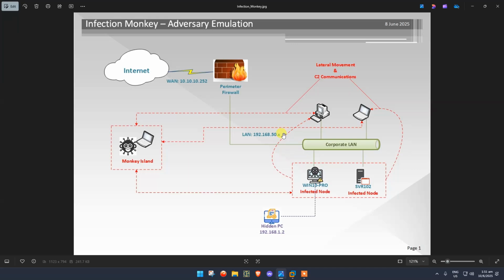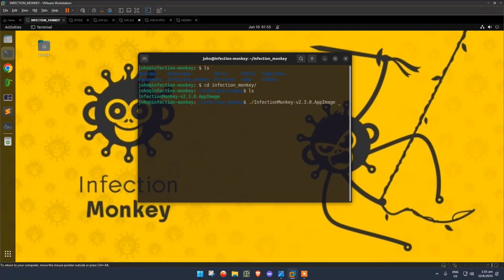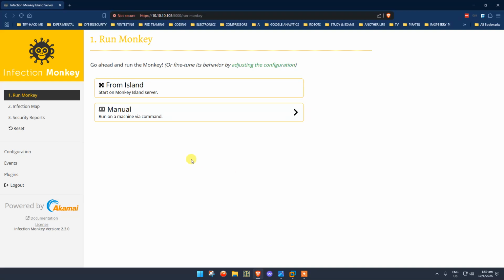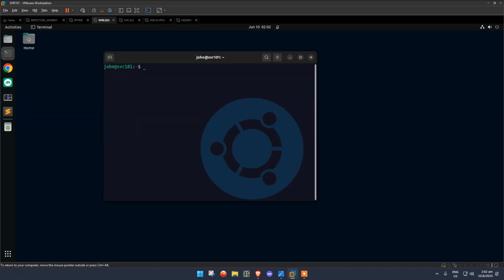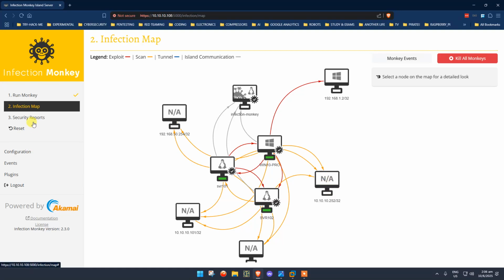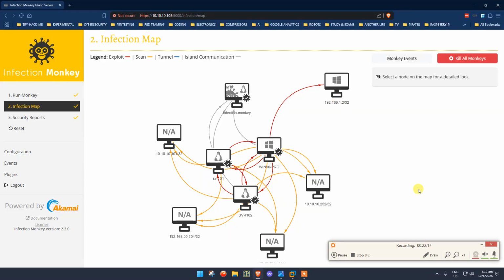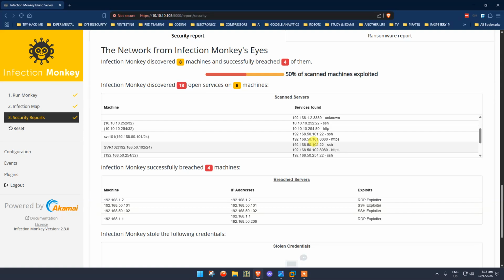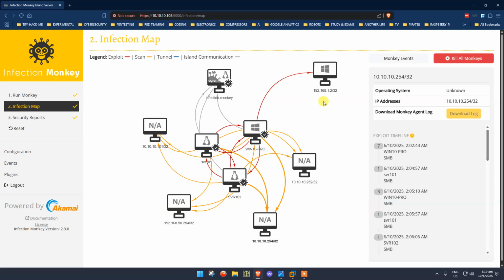Infection Monkey - Adversary Emulation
🔐 **Infection Monkey Adversary Simulation – Realistic Network Breach Demo** 🔍

In this video, I walk through a practical demo using Infection Monkey — a powerful open-source breach and attack simulation tool — to show how an attacker could infiltrate a corporate network.

We simulate an external Command & Control (C2) server using Monkey Island, positioned outside the perimeter firewall, mimicking a real-world Internet-based threat actor. From there, you’ll see how internal machines in the corporate LAN become infected, call back to the C2 server, and begin probing adjacent nodes for vulnerabilities — exactly how lateral movement works in an actual attack scenario.

* How Infection Monkey maps out its path of compromise
* Lateral movement between infected Windows and server machines
* Attempted pivots to hidden subnets
* Insights gathered from compromised nodes
* The value this tool brings to red teaming and internal security assessments

Whether you're into offensive security, blue team defense, or just curious about how modern adversaries move through networks, this demo has something for you.

🧠 **Tools Used:**

* Infection Monkey
* Virtualized test environment
* Simulated Internet/C2 architecture

💬 Got questions or want to share your thoughts? Drop them in the comments!